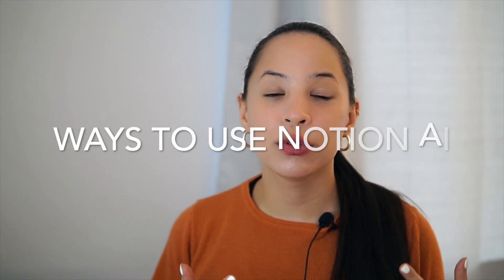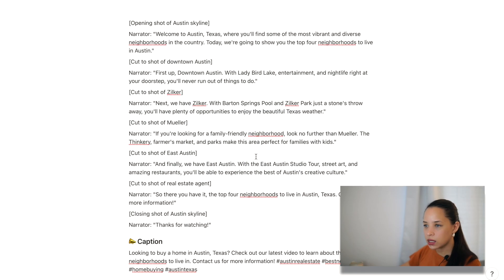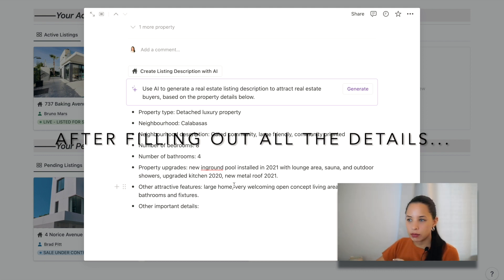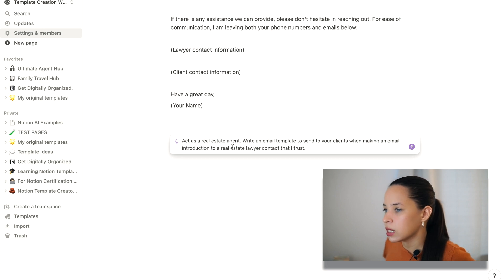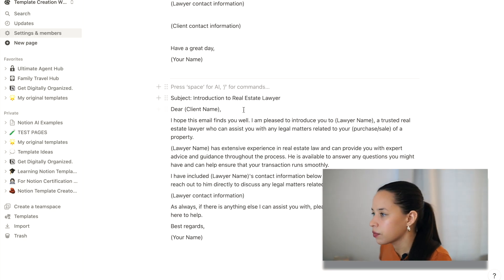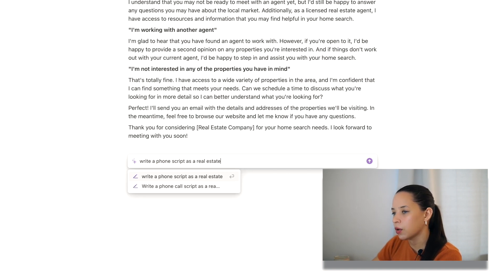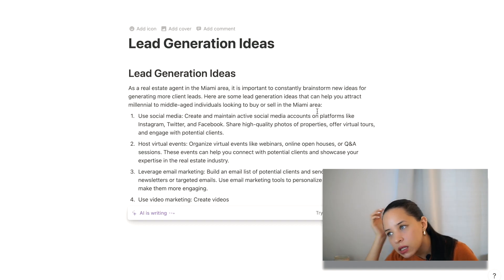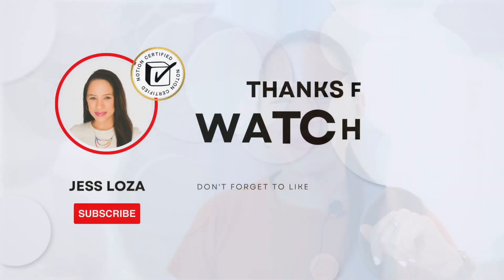5 Incredible Ways To Use Notion AI For Real Estate Agents To Supercharge Your Real Estate Business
👉 And here's the link to check out Notion AI! (Free to try, up to a number of complimentary AI responses):

🏡 Using Notion to organize Life and Business as a real estate agent is a game-changer!
🙌 The Ultimate Agent Hub template for Notion organizes everything needed in an agent's business.
💪 Managing my clients, leads, sales, goals, listings, expenses, contacts, etc. has never been simpler.

❤️ Notion is your digital office where you can keep everything in one place. And you can use Notion personally for free forever!

🤓 Need help with Notion? I offer Notion Consulting services